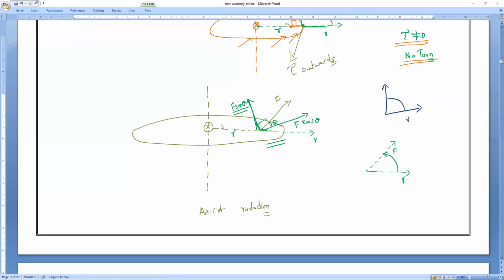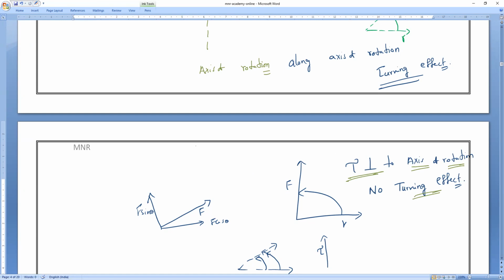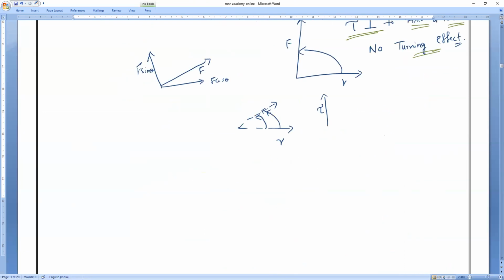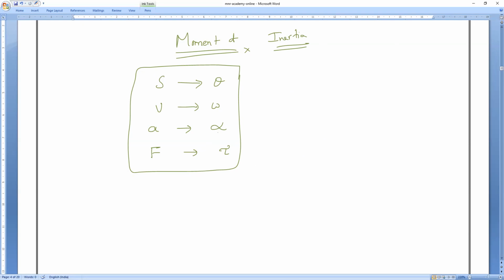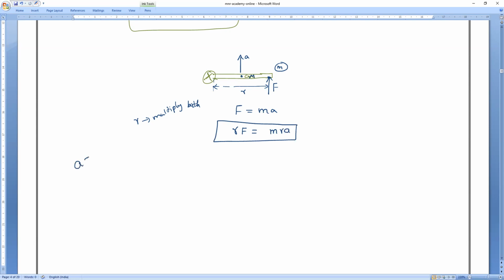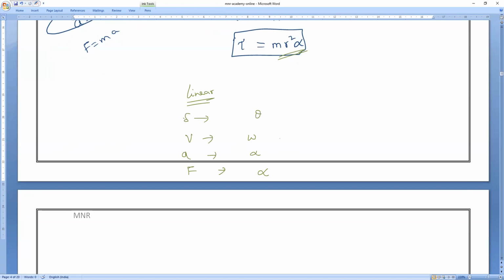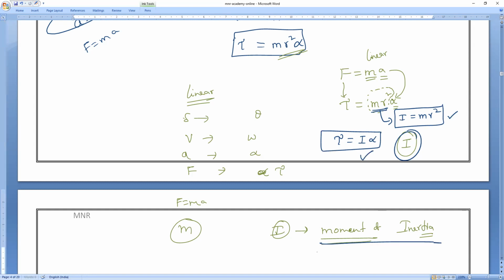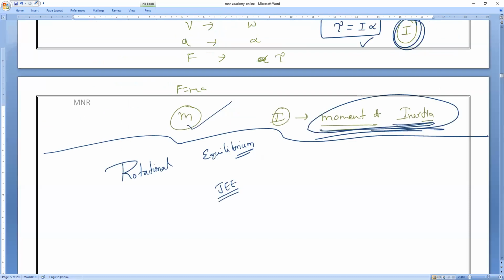Class 11 chapter 6 | Rotational Motion 02 ||Torque- Moment Of Force - Turning Effect Of Force|part-4